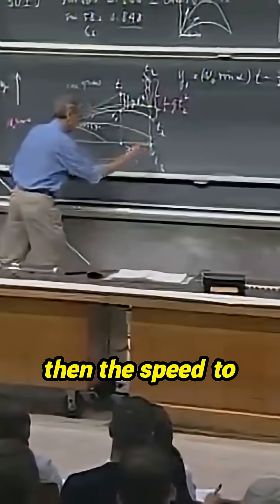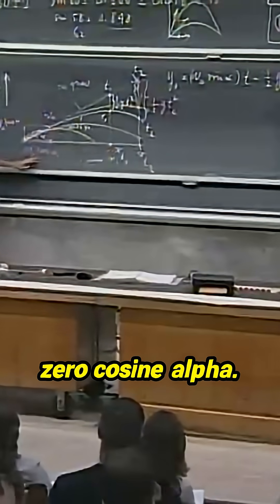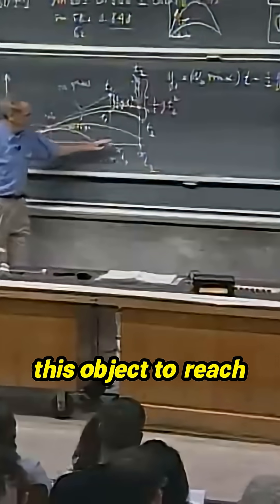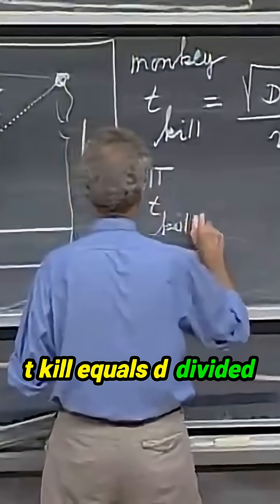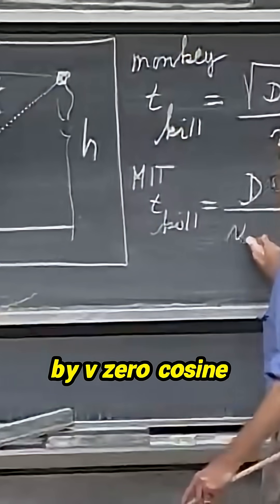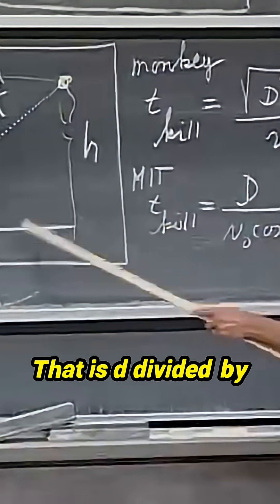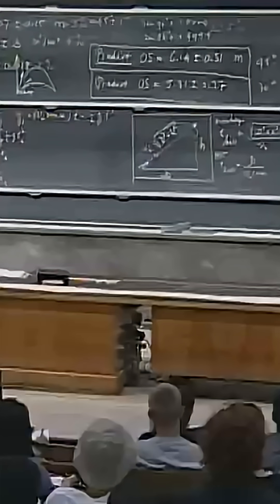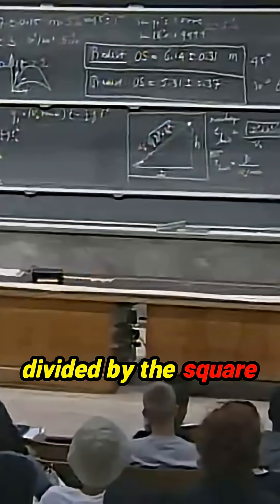Ever wondered how long it takes for a monkey to fall? 🐒💥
Dive into the captivating world of physics as the age-old question of how long it takes a monkey to fall is expertly unpacked. Through intriguing diagrams and insightful calculations, this exploration reveals the physics behind distance, speed, and the enigmatic cosine function. Discover the formula that unveils the relationship between distance, velocity, and time, making complex concepts accessible and engaging for all. Perfect for science enthusiasts and curious minds alike!